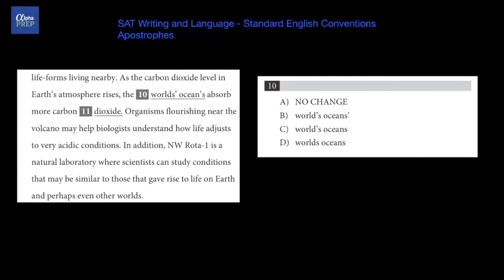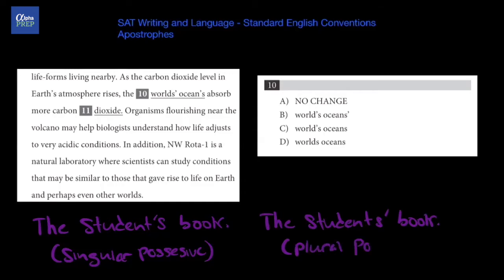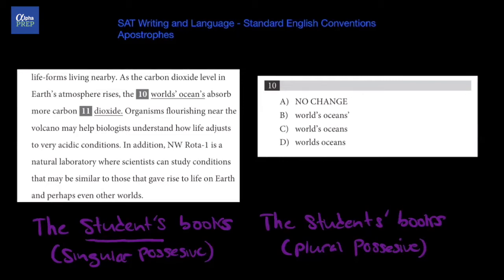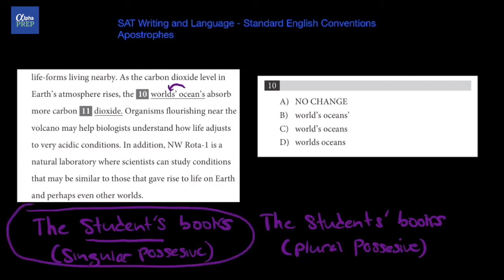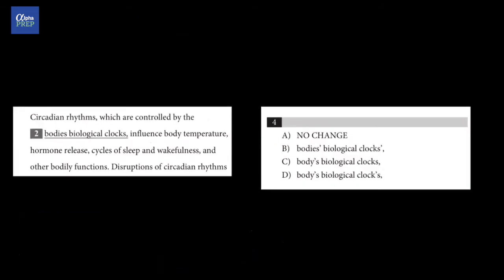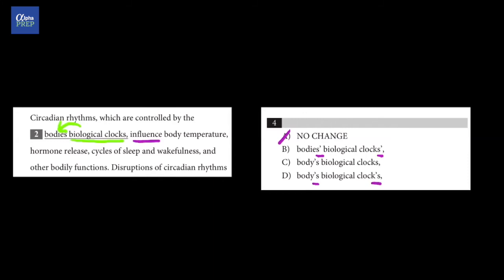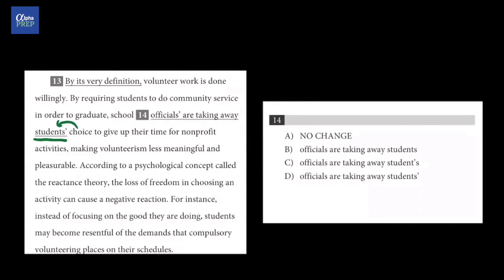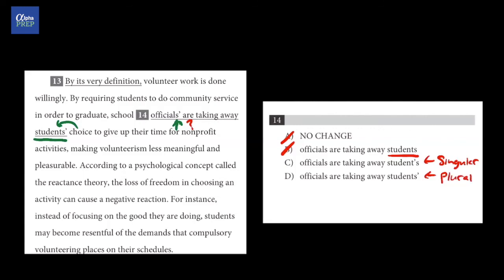SAT Writing and Language. Standard English Conventions. Punctuation apostrophes.